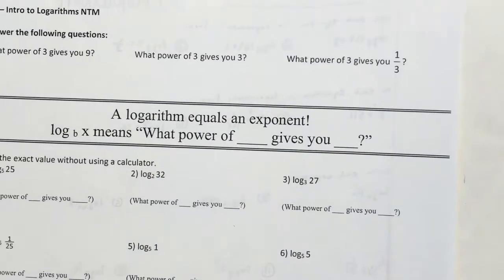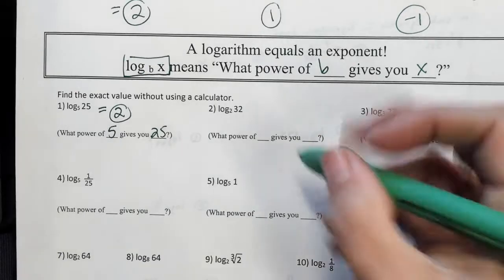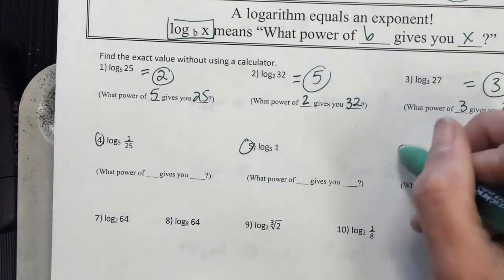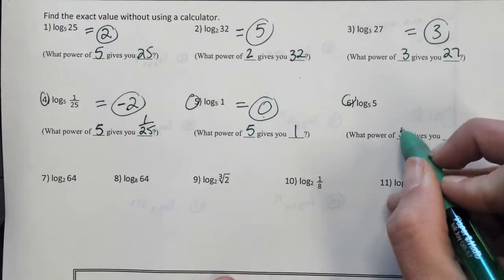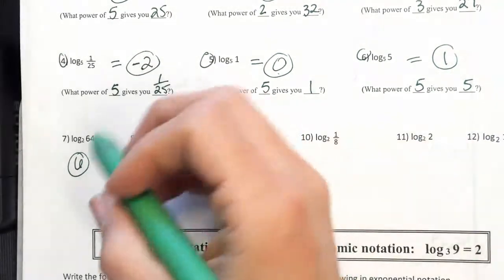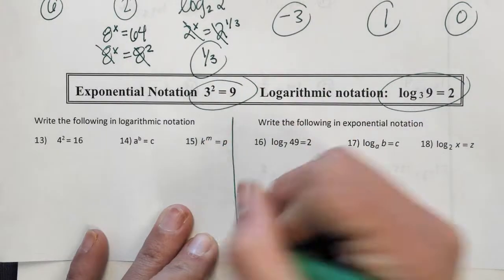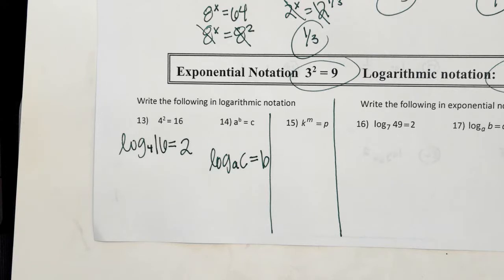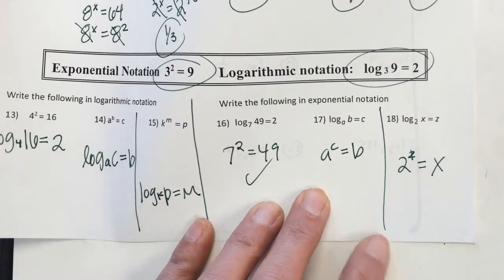7.3 notes (thurs 03/15)